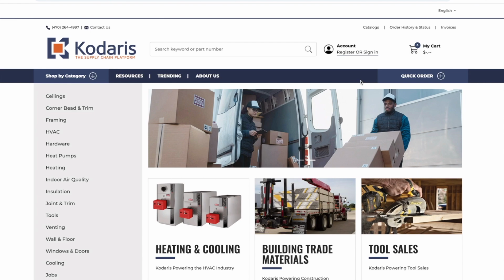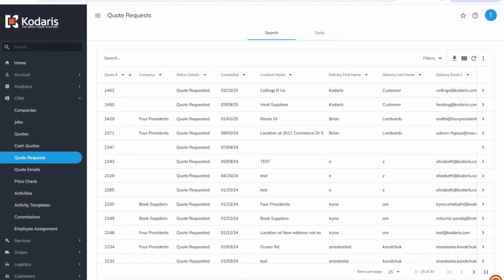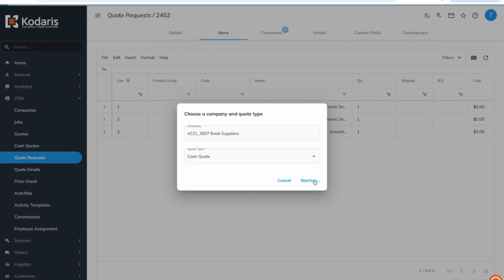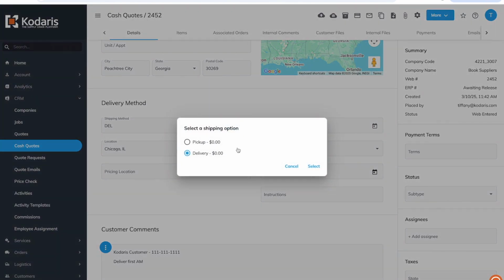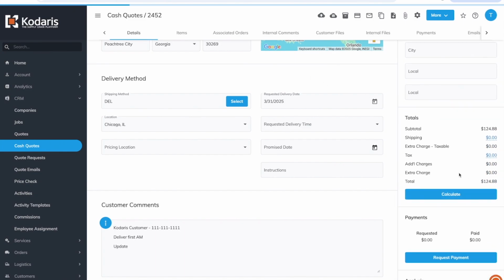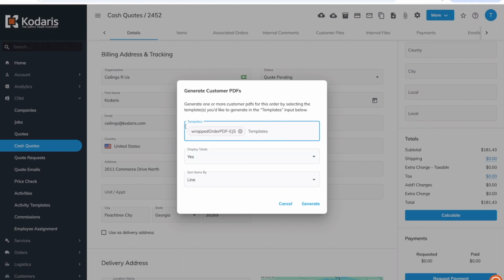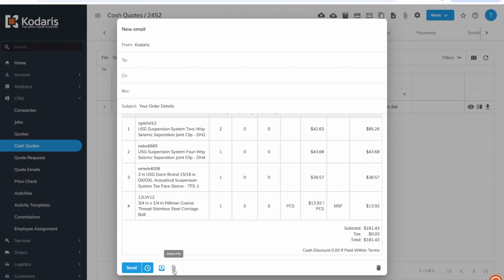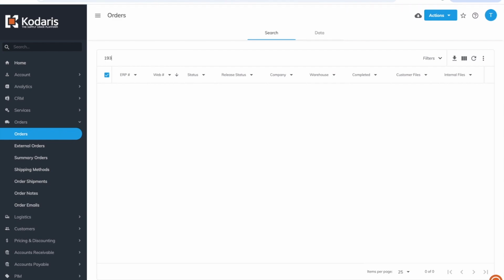Processing Quote Requests